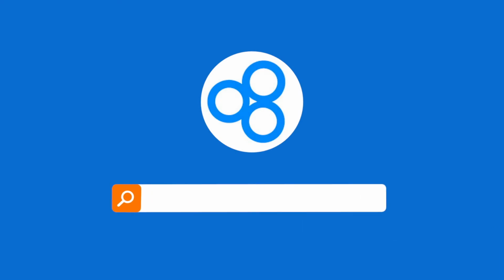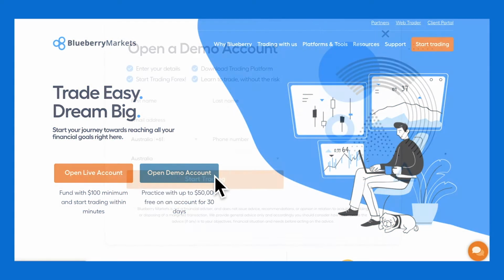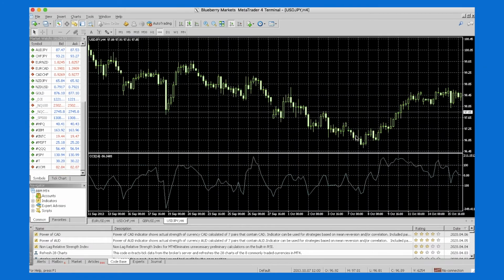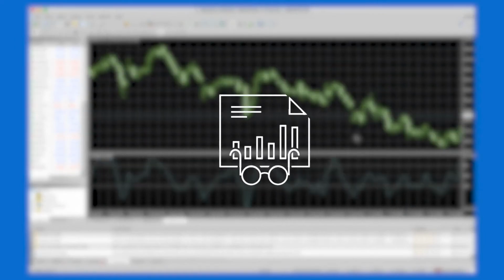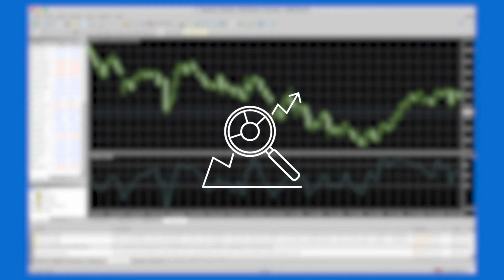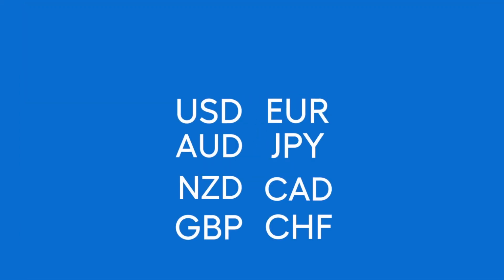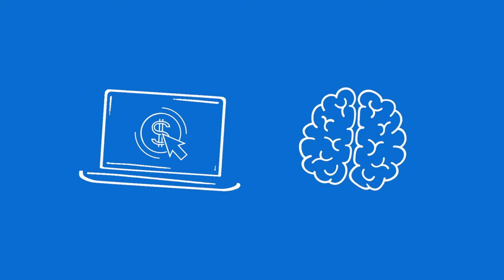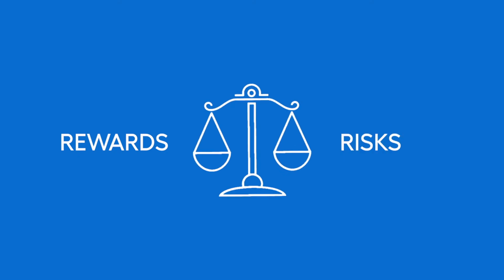What is a forex demo account and how does it work?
You’ll get $50,000 to practice your forex trading, giving you the confidence to transition into real life trading.

Forex demo trading is a great tool because it allows you to get comfortable with the world of forex and practice your trading strategies

However, you can’t replace the feeling you get from real forex trading. The rewards and risks introduce an exciting psychological component you won’t find in demo trading.

Once you’ve tested the waters with a forex demo account, consider opening a live account with Blueberry Markets.